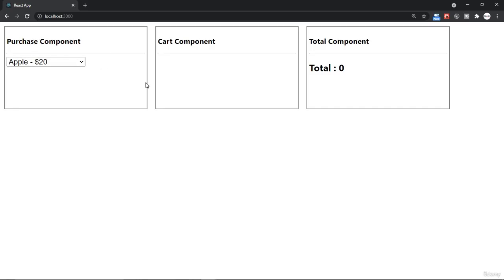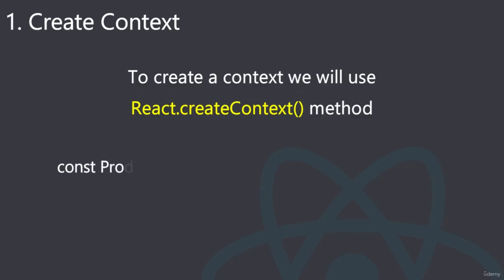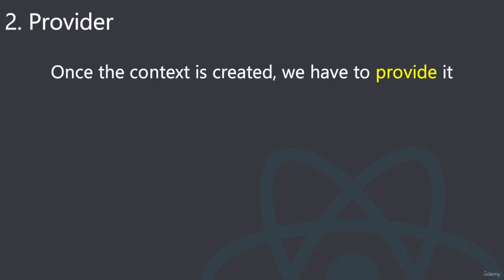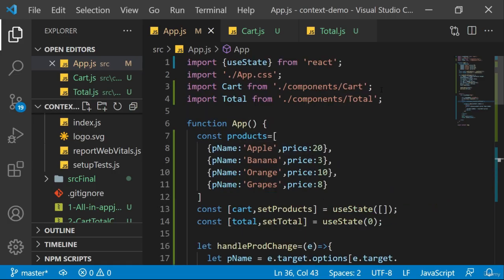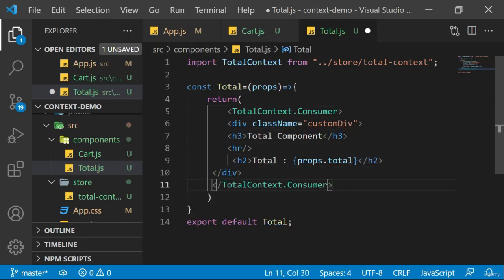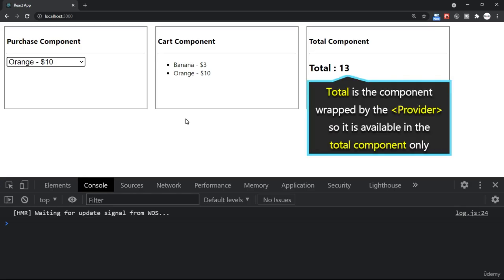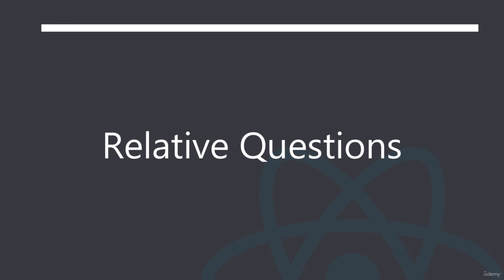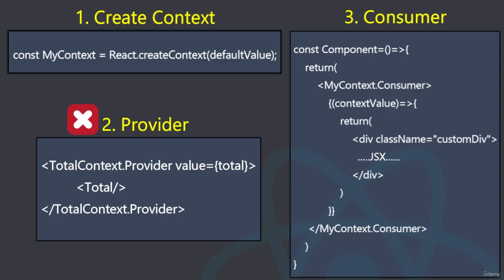Context API in React – Say Goodbye to Prop Drilling! | React Interview Series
Tired of passing props through multiple levels in your React app? Meet the Context API – React’s built-in solution to avoid prop drilling and manage state globally! 🔁

In this video, we’ll cover:
🔹 What is the Context API?
🔹 How to create and provide a context
🔹 Using useContext to consume data
🔹 When to use Context API (and when not to)

Perfect for interview prep and real-world apps! 🧠💼

What is context API in React, How to use context API in React, Context vs props in React, useContext example, Global state management in React, React context API interview question, Prop drilling solution React, Context API tutorial step by step